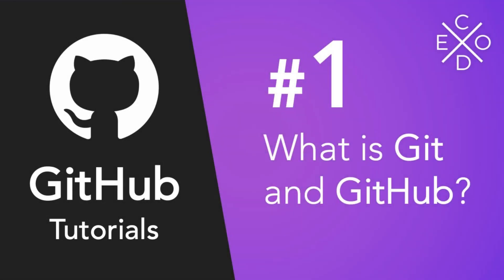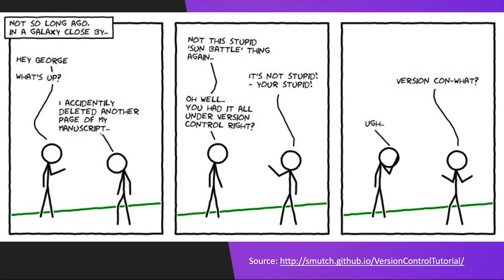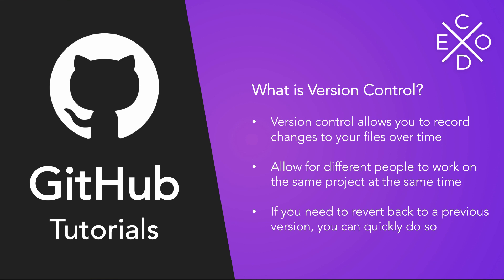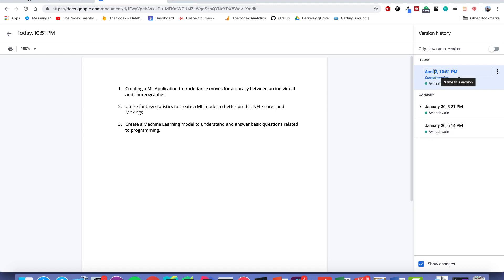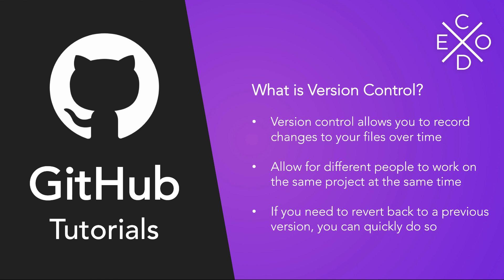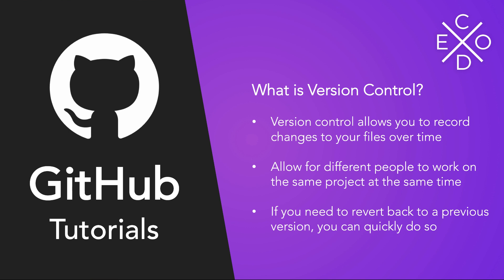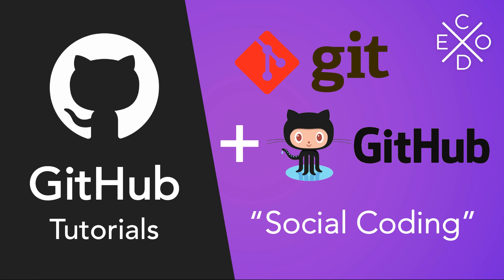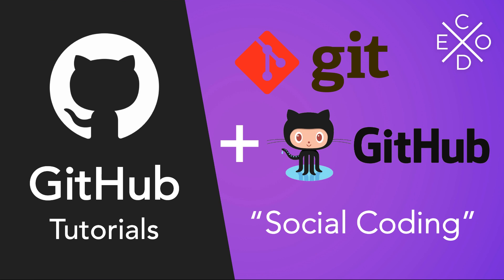Git and GitHub Tutorials #1 - What is Git and GitHub?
Vibe coding web applications with Claude Code? Speed up your workflow ... Brand new Git and GitHub Course for Beginners now on TheCodex!

Git and GitHub Tutorials for Beginners! This video will cover what is Version Control, what are the benefits of using version control and what exactly are Git and GitHub! I hope you're excited about this brand new Git and GitHub series!